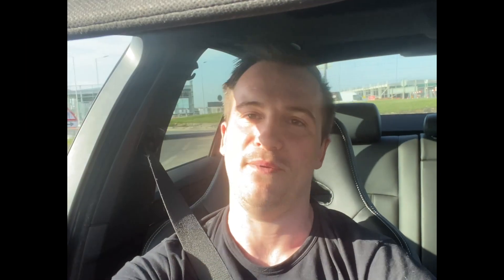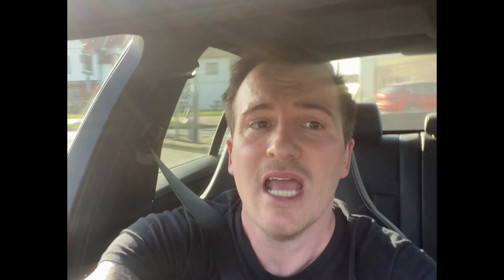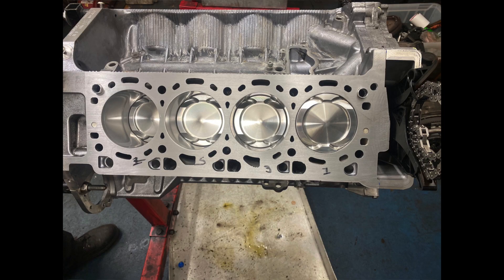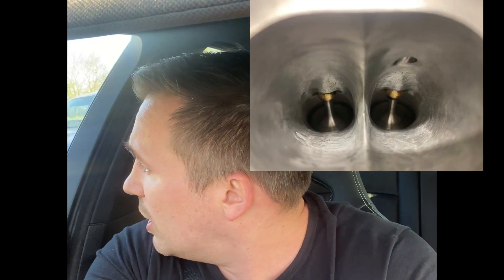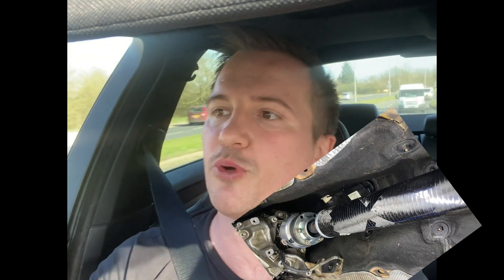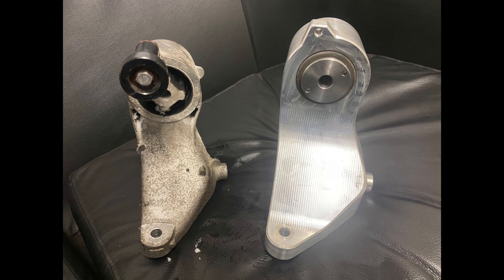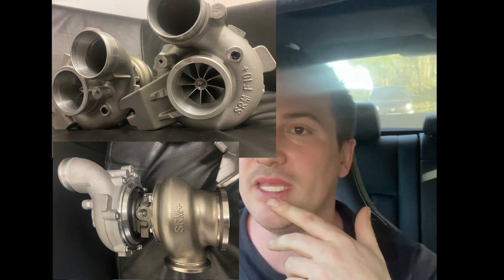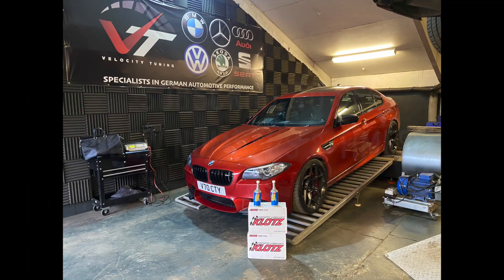VELOCITY'S FORGED F10 M5 ENGINE IS IN!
Our built s63tu engine is now in the f10 m5 and running. This video discusses the parts and process